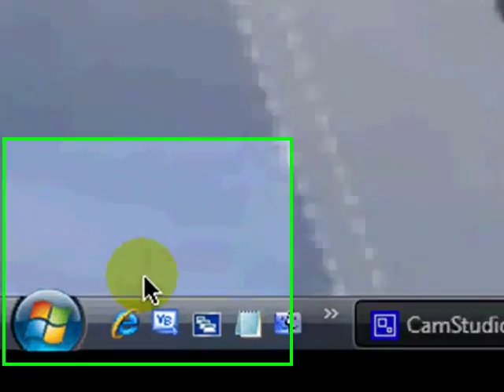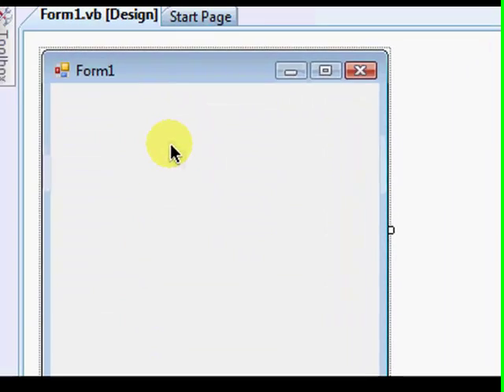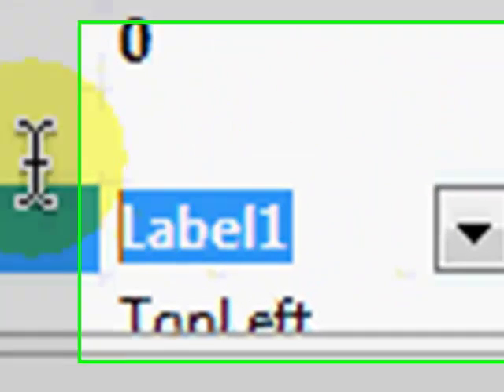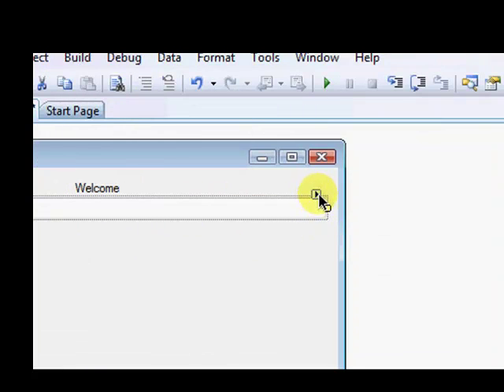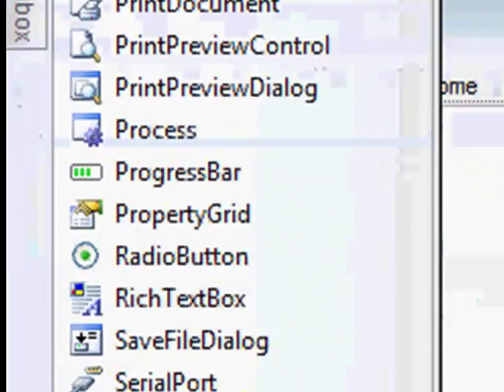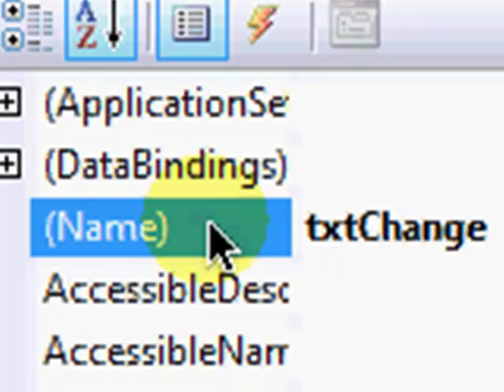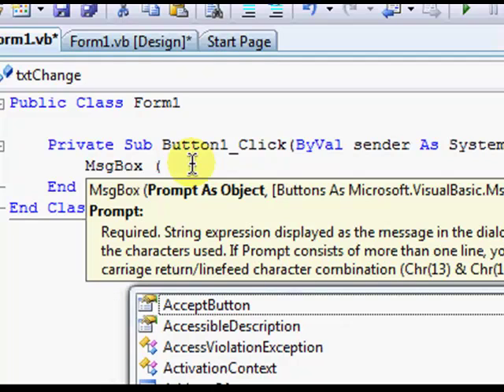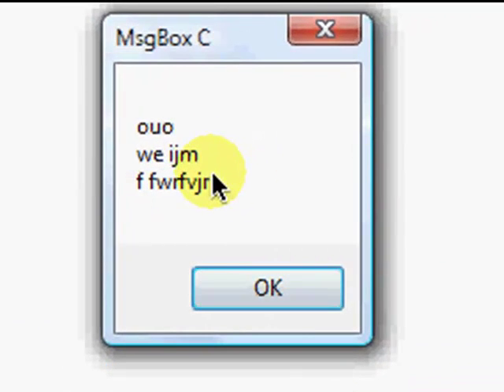How to Make a Message Box Maker In Vb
This will tell you how to make a msgbox maker in vb

Read Button:

MsgBox (textbox1.text)